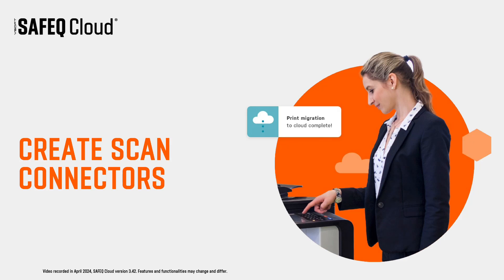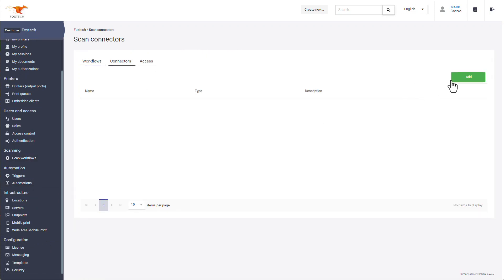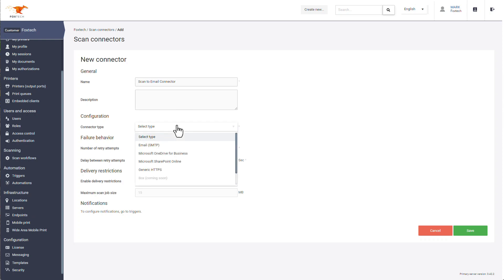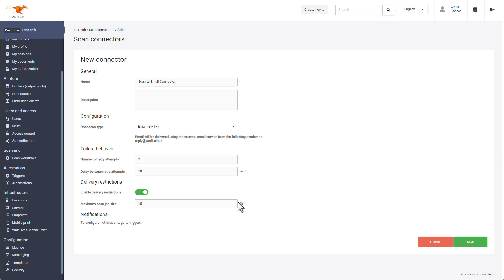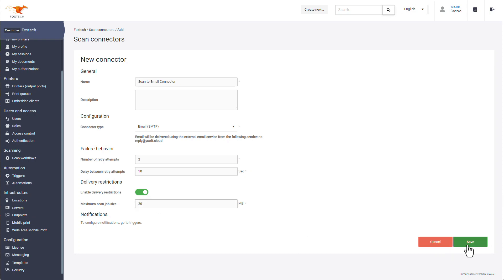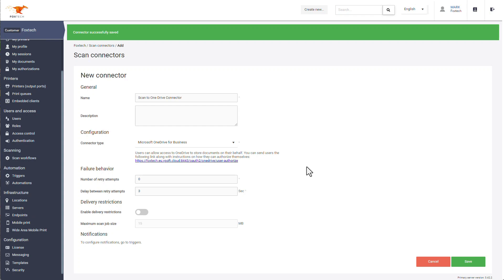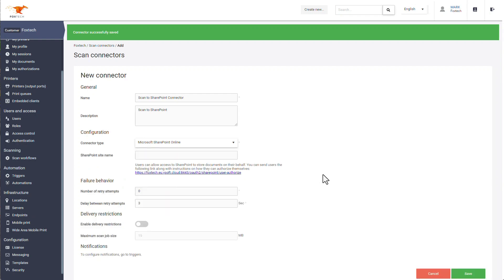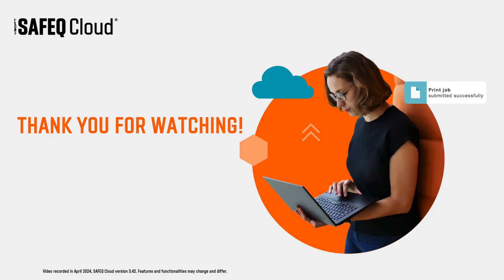Scanning - Create Scan Connectors